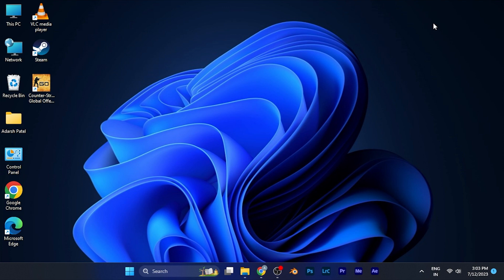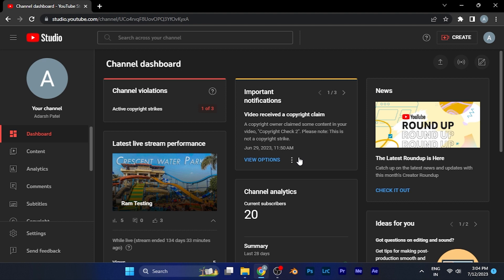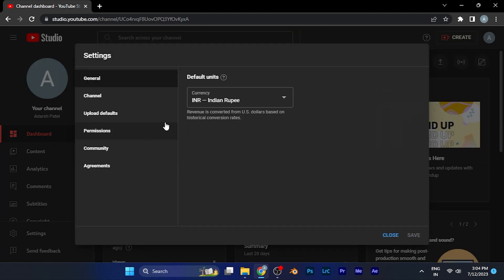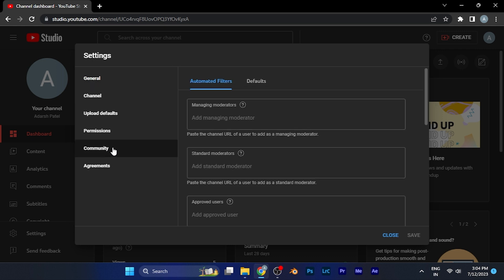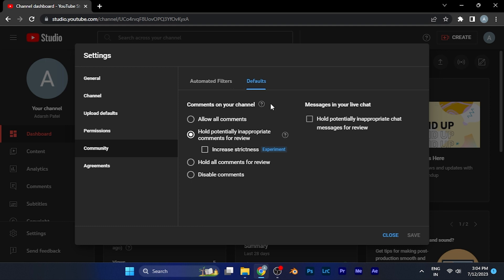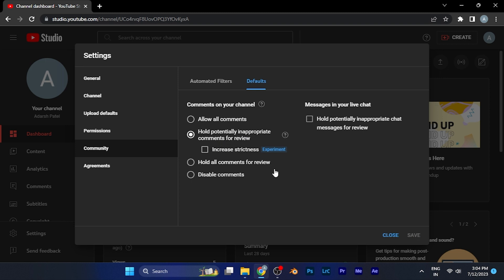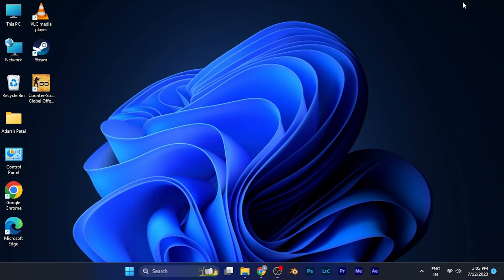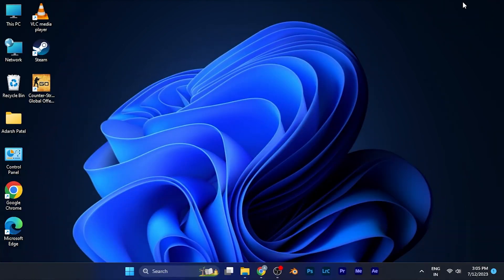How to Hold Potentially Inappropriate Comments for Review on YouTube [EASY]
Maintaining a safe and respectful environment in your YouTube channel's comment section is crucial. You can prevent potentially inappropriate comments from immediately appearing by holding them for your review. In this tutorial, we'll show you how to enable the "Hold potentially inappropriate comments for review" feature to moderate your comments effectively.

Follow these simple steps to ensure a positive community interaction on your channel:

Step-by-step guide:

Log in to your YouTube channel.
Click on your profile picture in the top-right corner to access YouTube Studio.
In YouTube Studio, navigate to the left sidebar and click on "Settings."
Choose "Community" from the dropdown menu.
Scroll down to the "Default settings" section.
Look for "Hold potentially inappropriate comments for review."
Toggle the switch to enable this feature.
Click "Save" to apply the changes.
Once activated, comments that YouTube's automated system identifies as potentially inappropriate will be held for your review before they are publicly visible.

This feature allows you to maintain a respectful comment section and prevent inappropriate content from reaching your audience. Regularly check your held comments to ensure that valid comments are approved and spam or inappropriate comments are discarded.

Keep fostering a positive and engaging community on your channel!